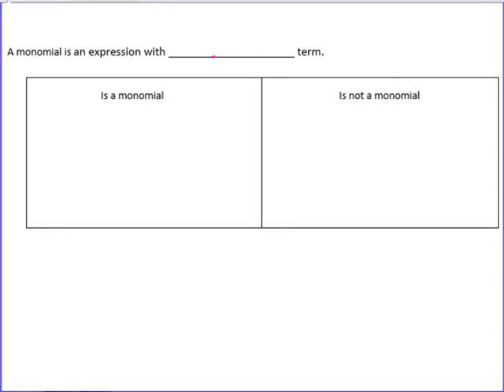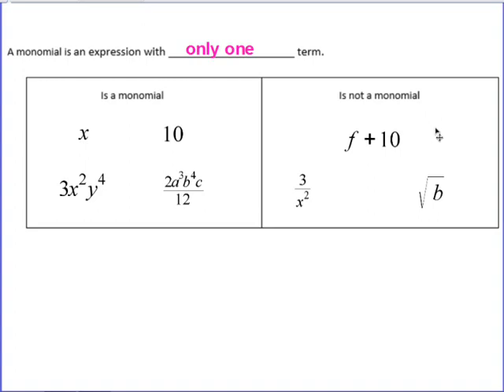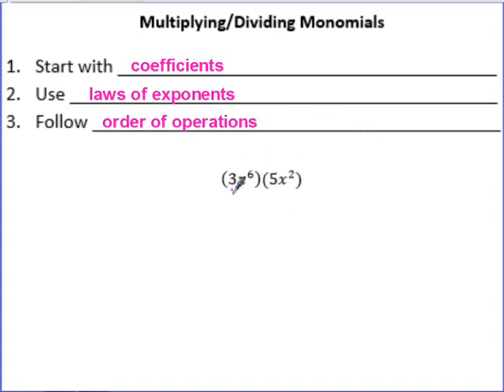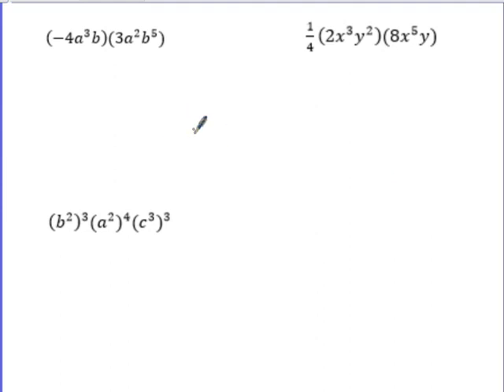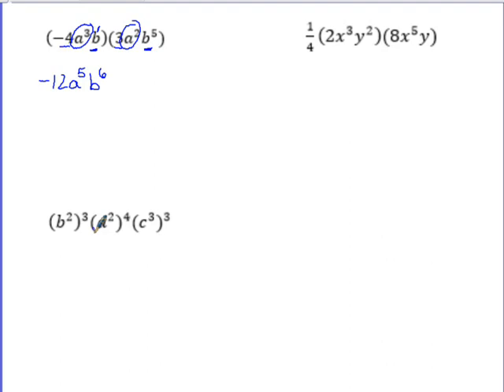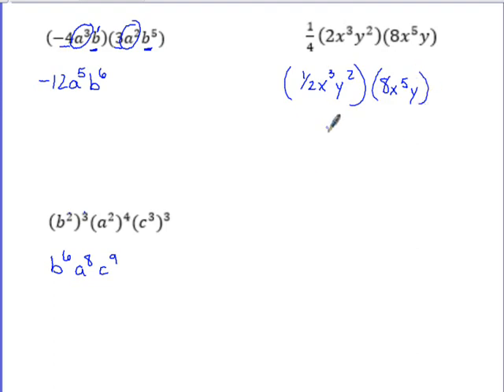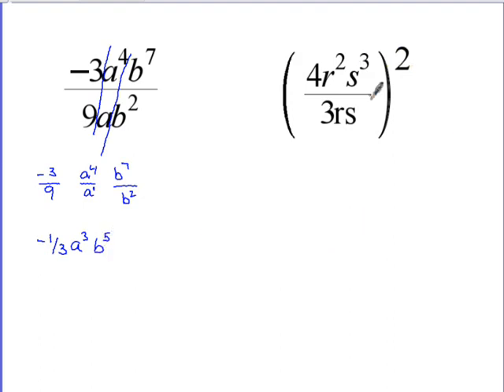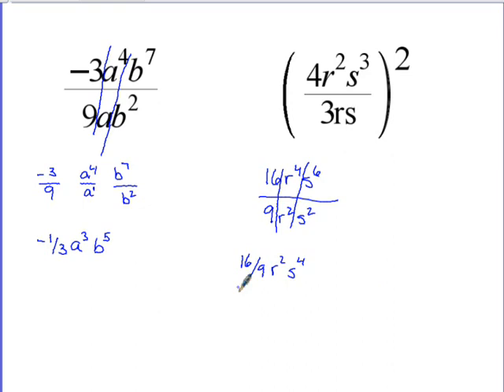7.2 Multiply and Divide Monomials